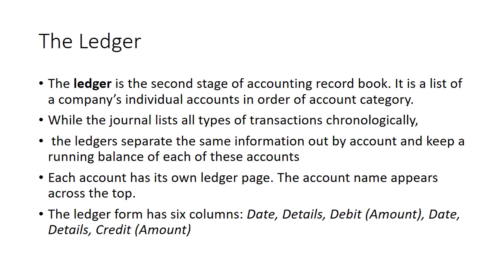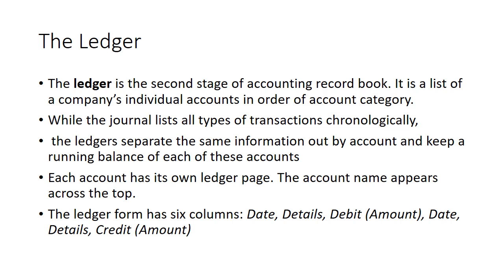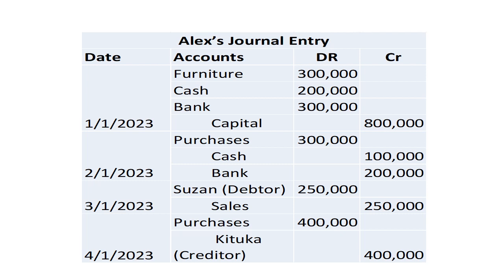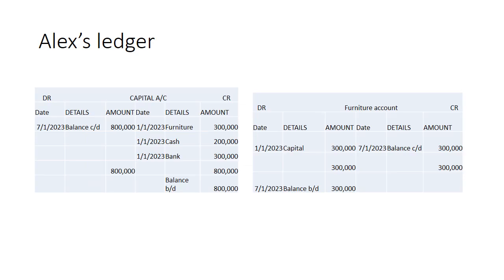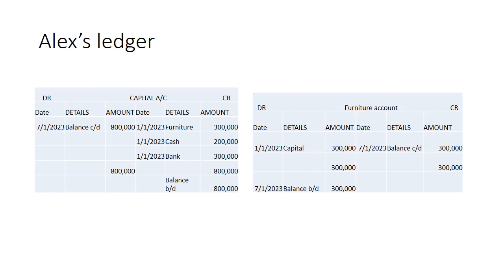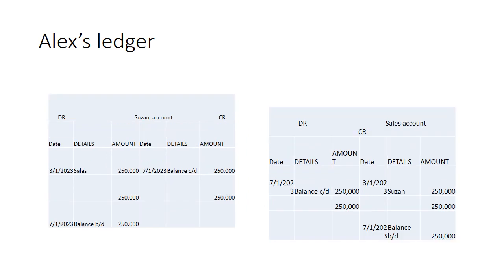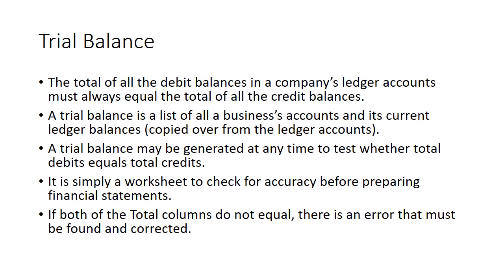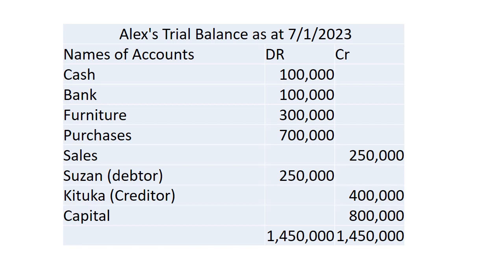Lesson 4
The steps for ledger and Trial Balance preparation